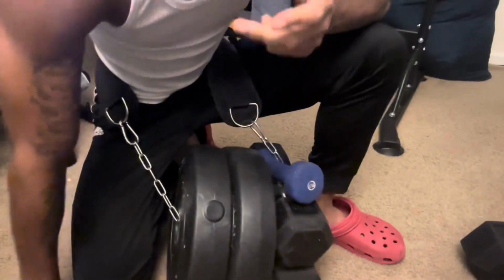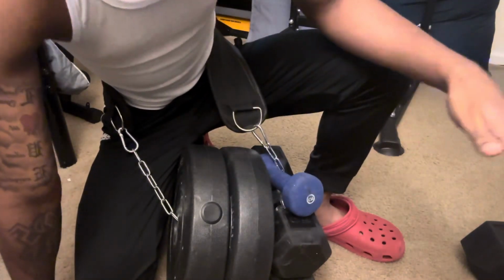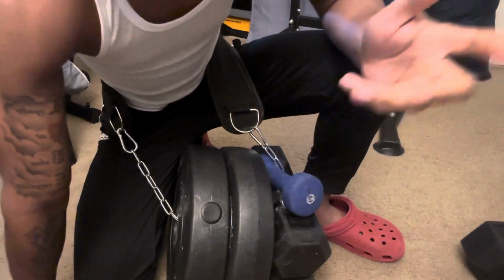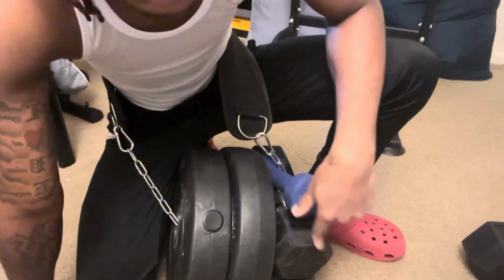You Have To Train Even When You Don’t Feel Like It | Intense Chest & Back Workout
Day 243